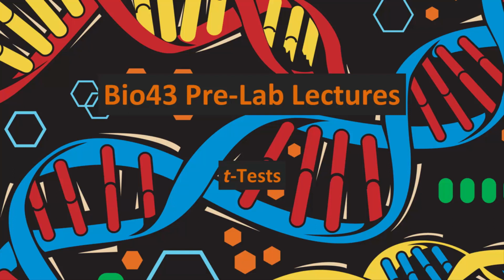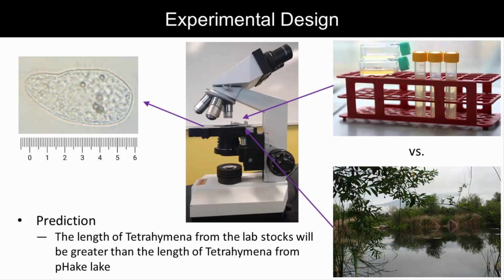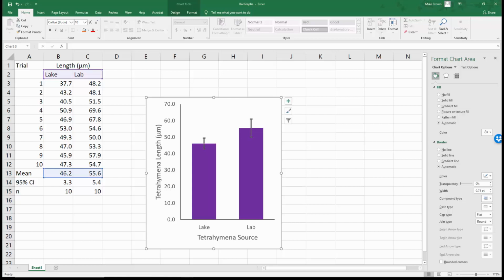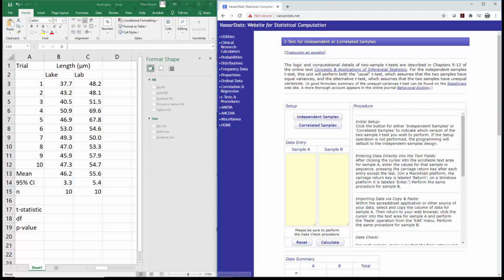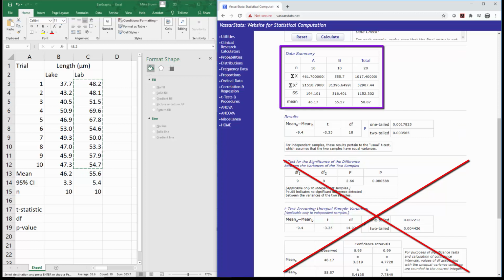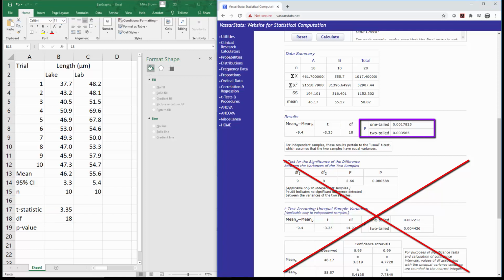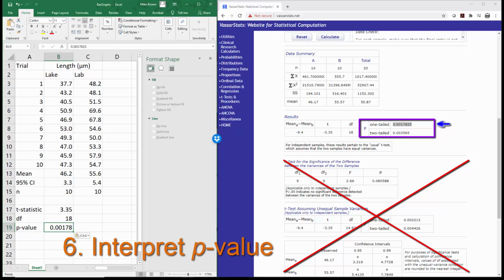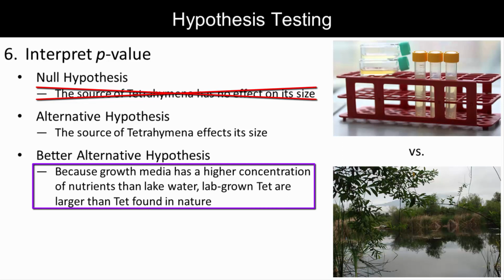Bio43 Pre-Lab Video 3-2: t-Tests